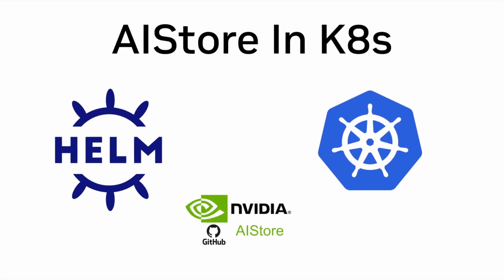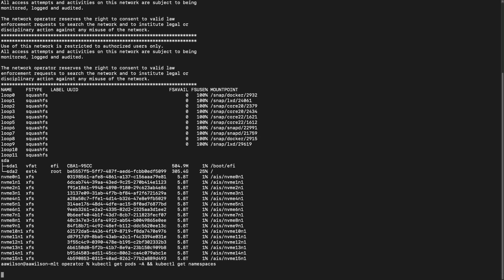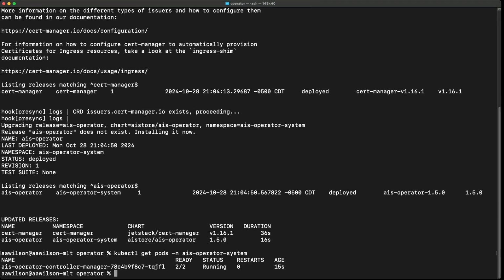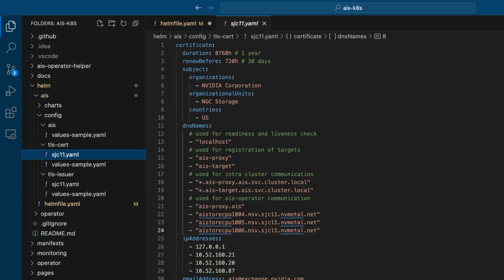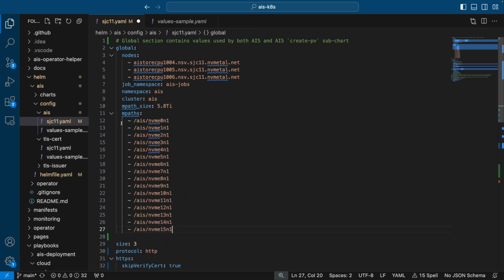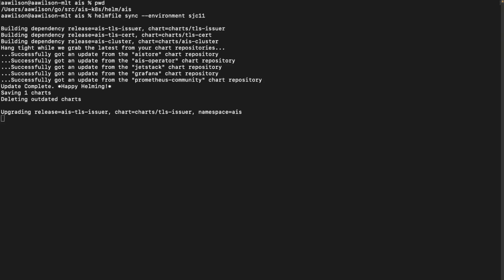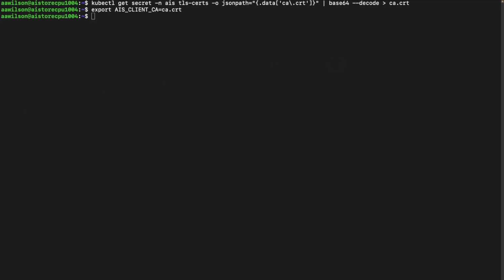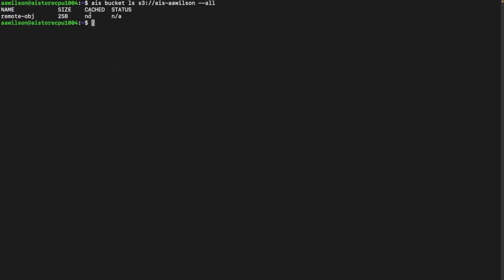AIStore K8s Deployment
A demo of deploying AIStore in K8s using Helm charts